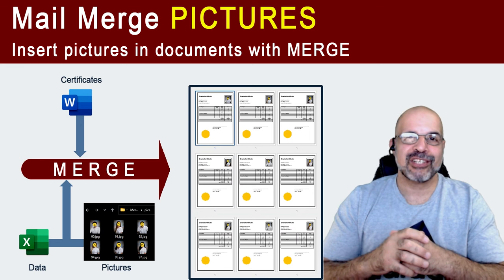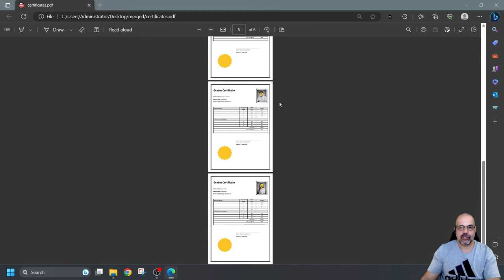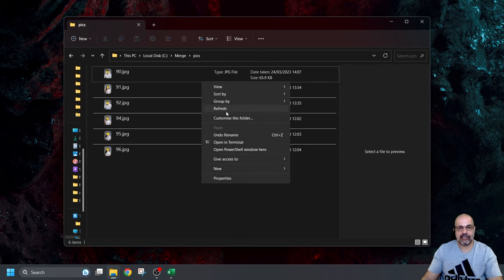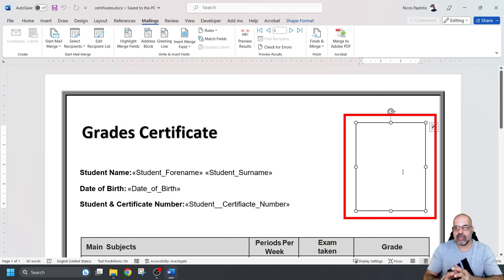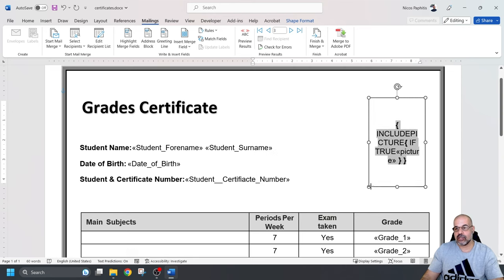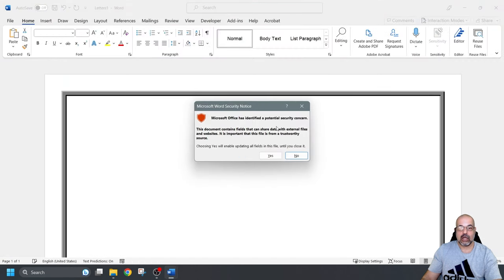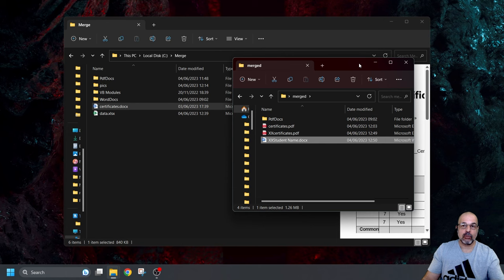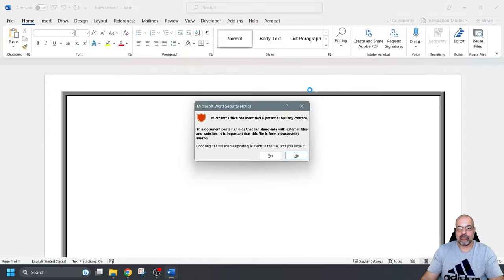Mail Merge PICTURES to documents [step by step]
Learn how to add individual pictures with mail merge. In this tutorial i demonstrate how to mail merge DATA and PICTURES to generate student certificates. Merge to a single document or to individual documents with personalized file names.
0:00 Intro
1:50 Demo of final merge
3:33 The setup of our files (document, data and pictures)
 5:23 how to get all the file paths of the pictures in to the data source
  6:20 Bonus Windows 11 tip
 7:23 making sure the picture file paths match the student record
8:30 Setting up the document so that the merged picture does not disrupt the document structure irrespective of the picture size
12:02 Adding the picture merge field and codes
16:02 Merging the document and saving the result. Why save as a PDF
19:17 Merging to individual files with unique file names for each document
 20:46 setting up the data needed in the Excel data source
 22:38 adding the picture merge field codes

Tutorial on how to setup a macro so as to merge to individual documents with personalized file names: